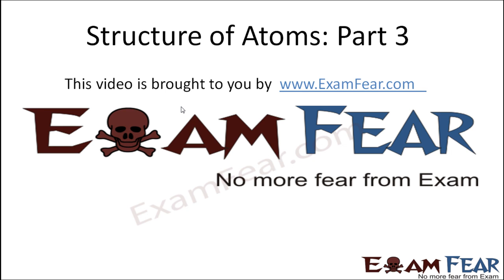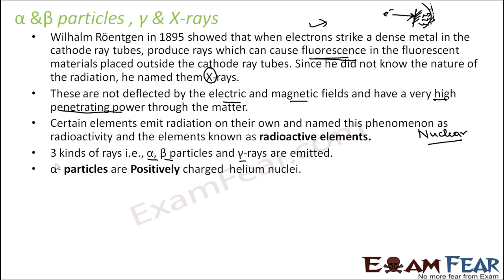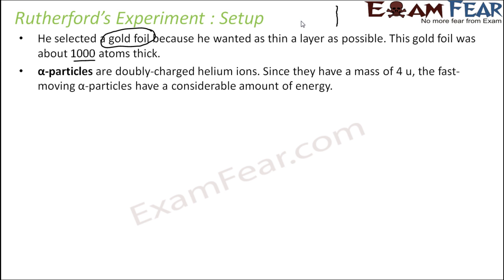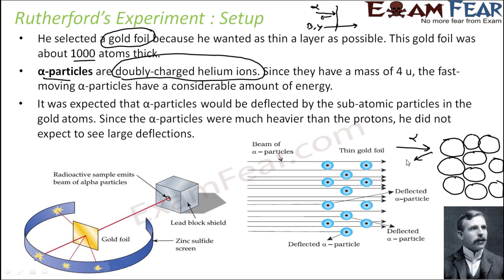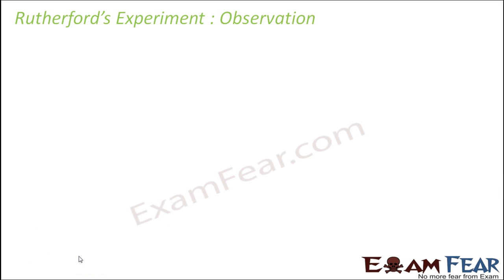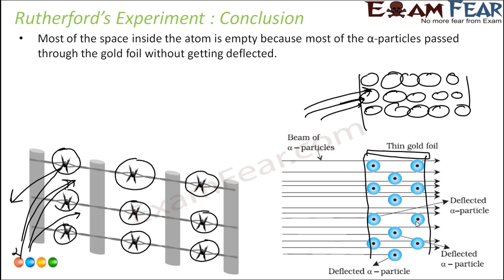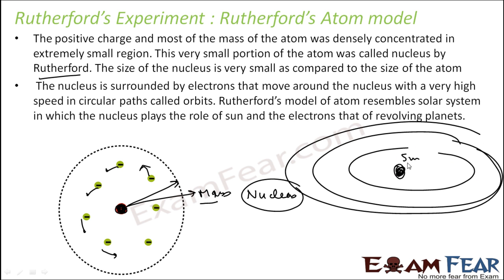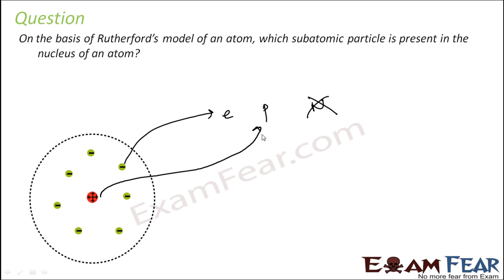Chemistry Structure of Atom part 3 (Rutherford Model) CBSE class 9 IX